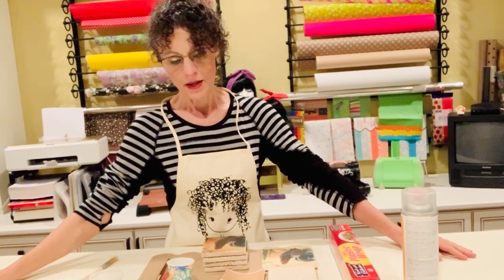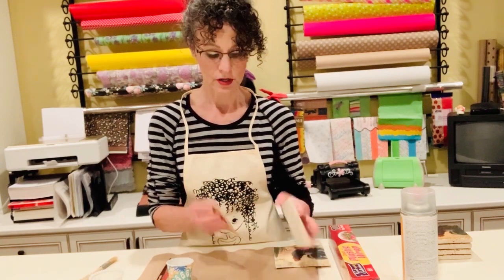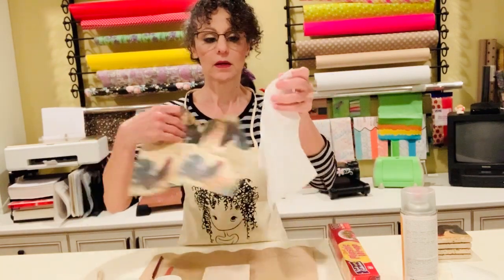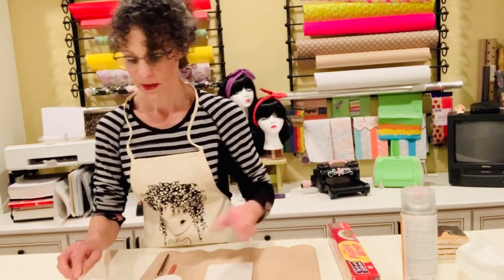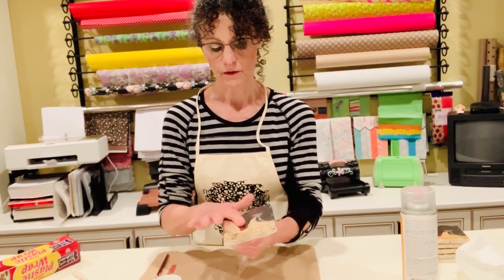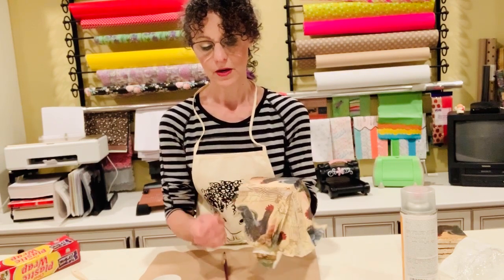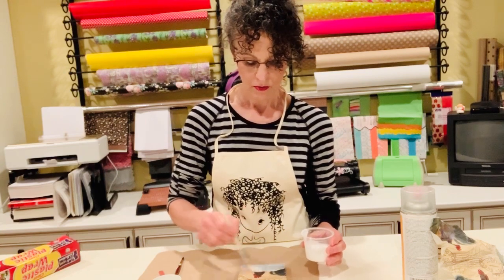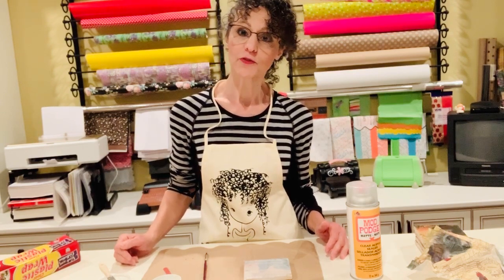DIY Making Stone Tile Coasters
Materials you will need:
4x4 stone tile
5x5 cocktail napkin
3 1/2x 3 1/2 piece of cork
Plastic Wrap
Paint brushes
Emory Board
Water
Mod Podge or mixture of Elmer's Glue and water
Clear Acrylic Sealer